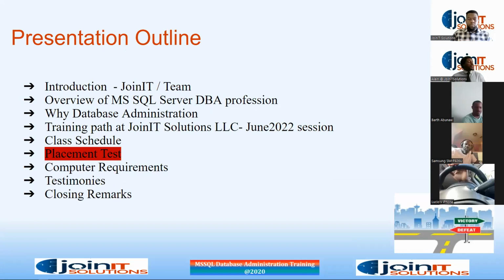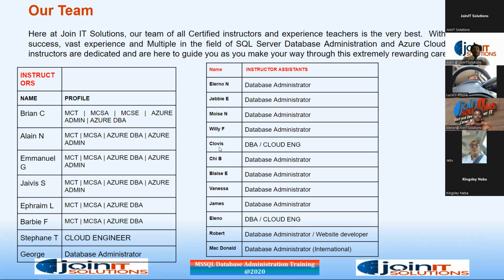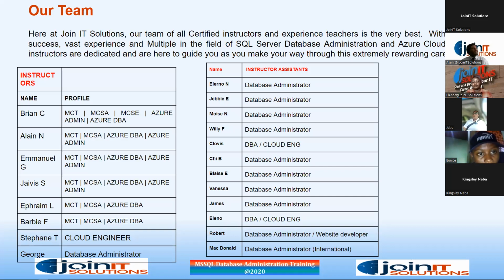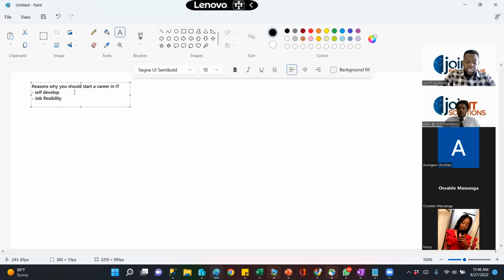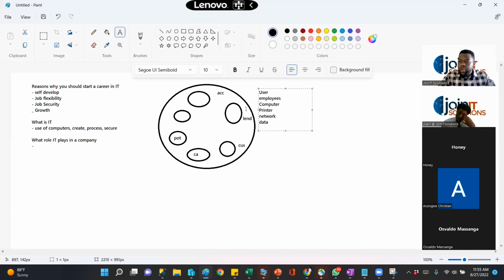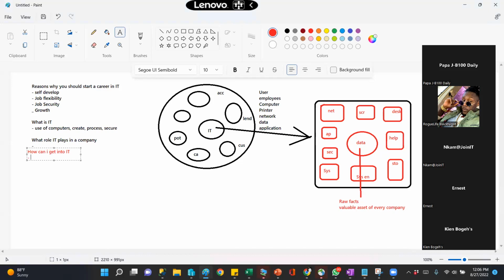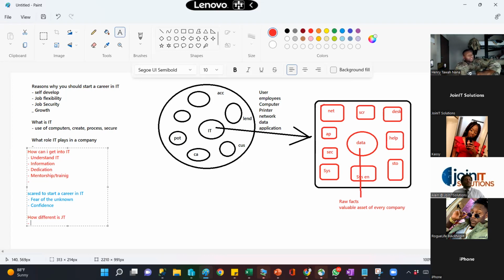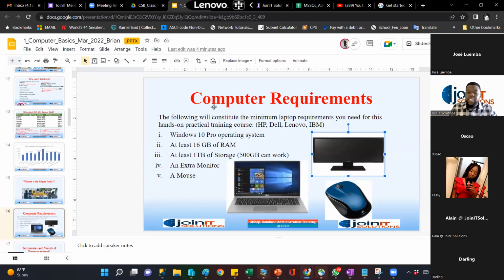SQL Server Training New Student Orientation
JoinIT Solutions new student Orientation / database administration townhall August 28th 2022